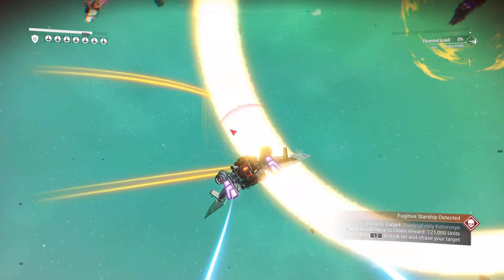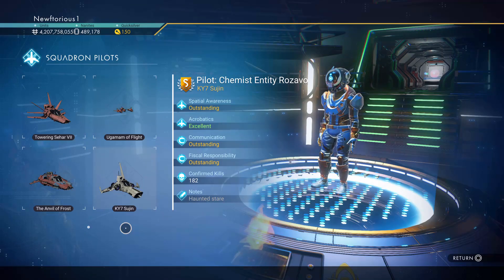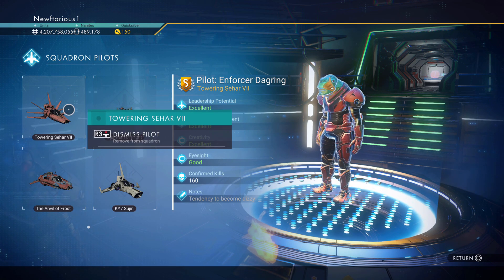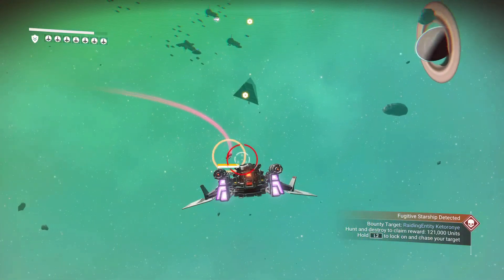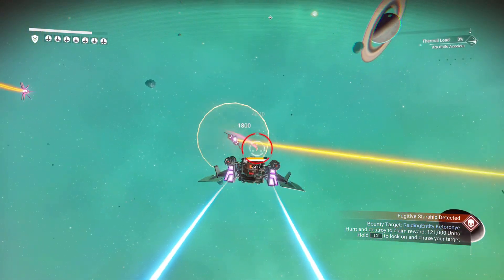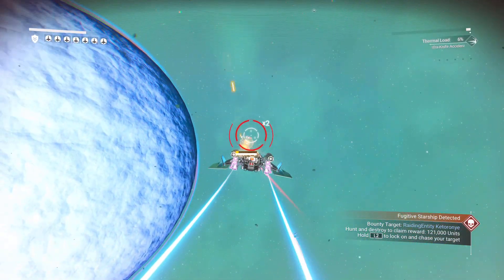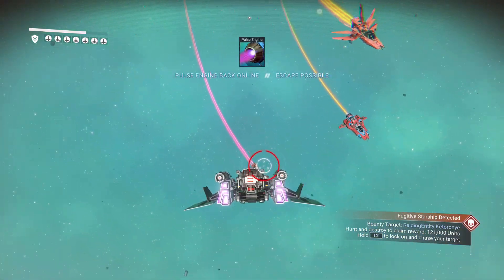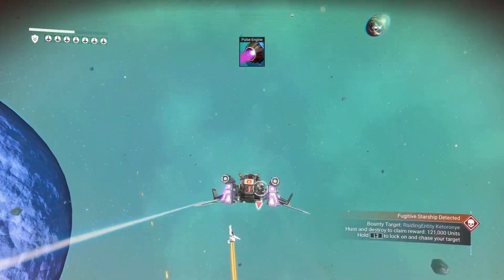No Man's Sky Squadrons | How To Get Wingmen And Are They Good?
No Mans sky squadron guide for new players. Are wingmen worth recruiting? How do you recruit squadron wingmen in No Man's sky 2023